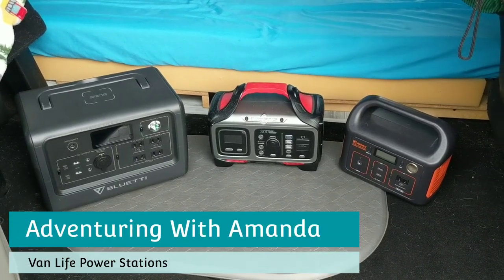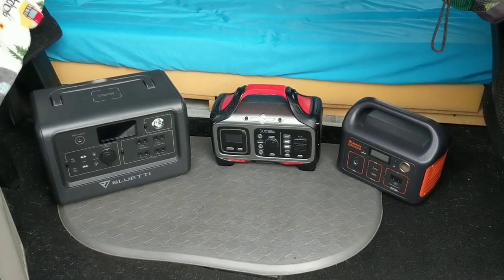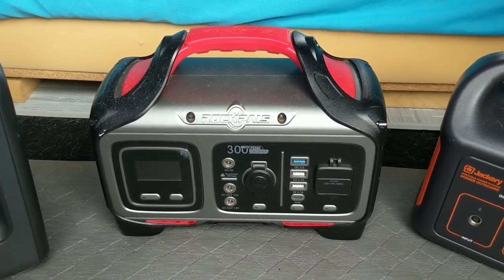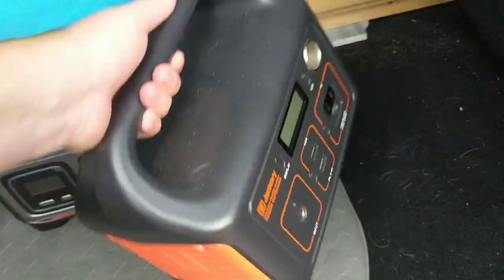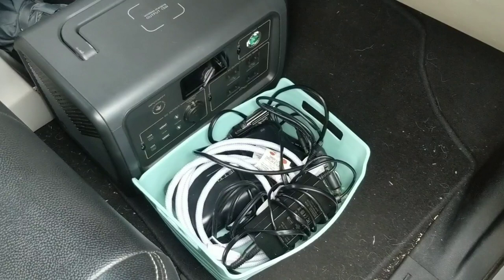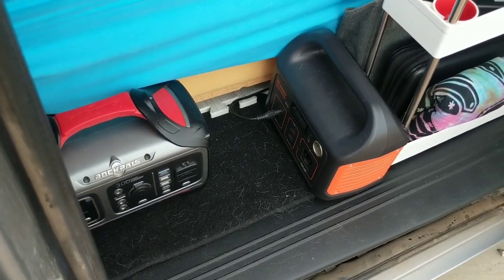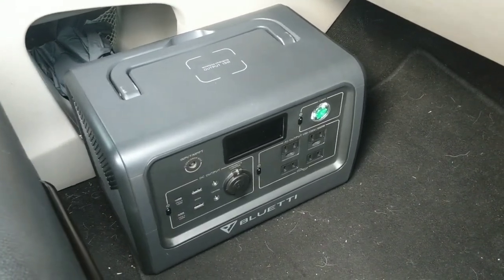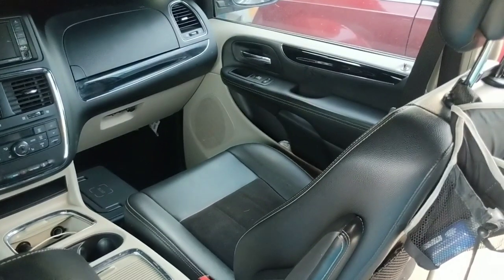Powering My Minivan Camper Conversion: How I Power My Devices & Fridge for Van Life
I use Bluetti, Jackery, and RockPals in my minivan camper conversion. This video shows how I use each portable power station!

Adventuring With Amanda
485 S. Watson Rd. Ste 103
PMB 148

I am a creative writer, and work in the digital space.

Food, Water and Cooking:
MSR Pocket Rocket Camping Stove

Bed/Lounging:
Cooling Blanket